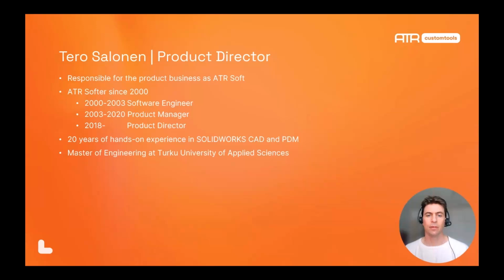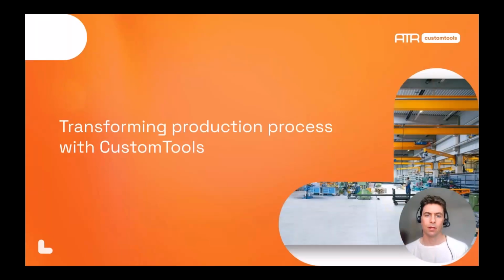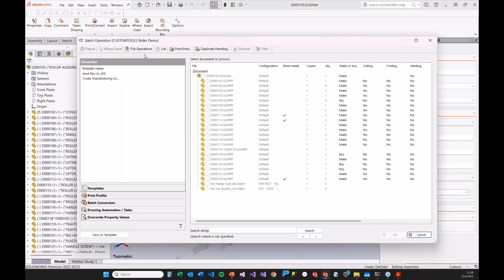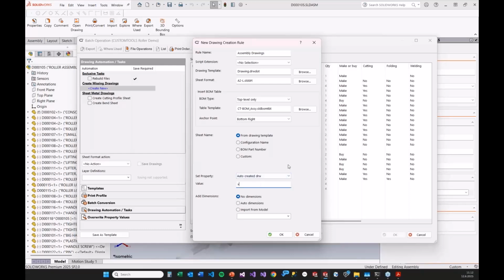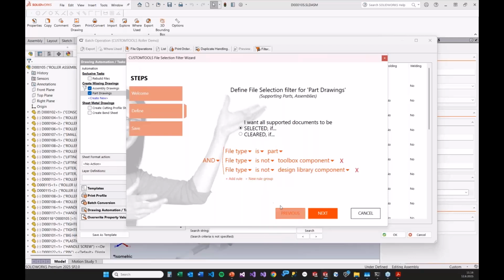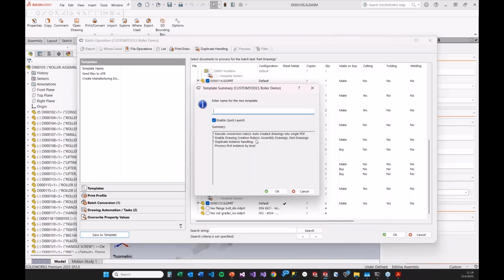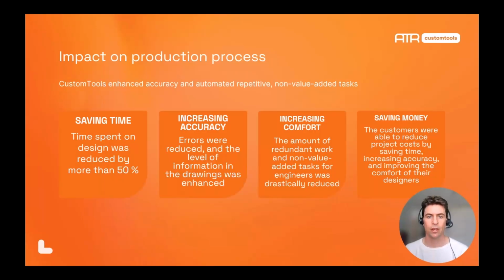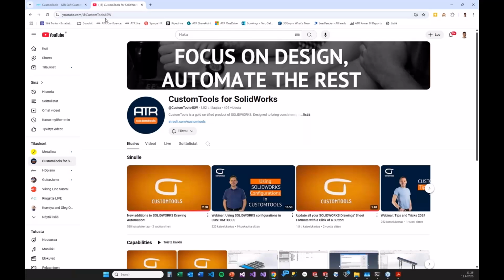Webinar: Streamlining Design & Manufacturing with CustomTools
In this session, we’ll take a closer look at how Olsen Engineering used CustomTools to enhance their design and manufacturing processes. We’ll walk you through their unique challenges and how CustomTools has helped them saving time, improving accuracy, and integrating seamlessly with Odoo.